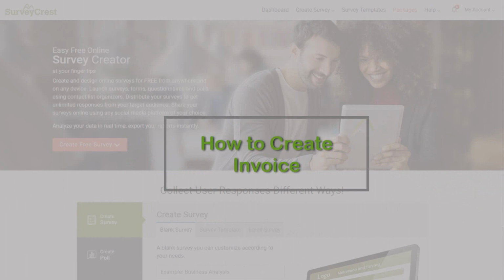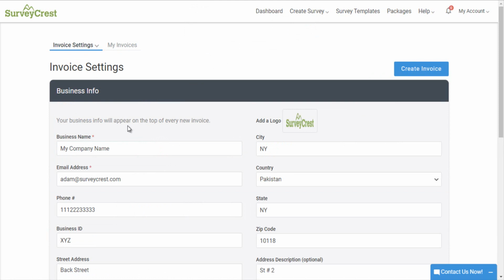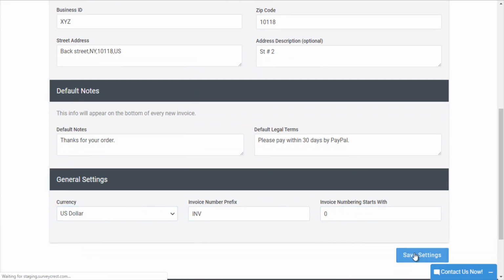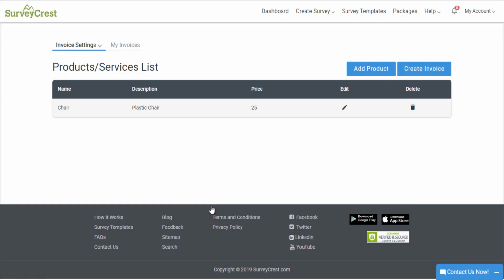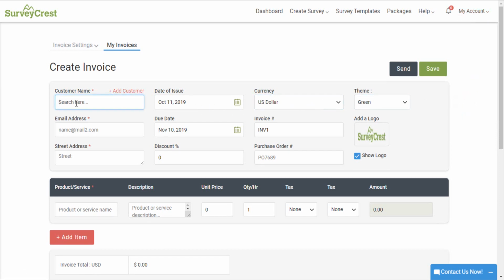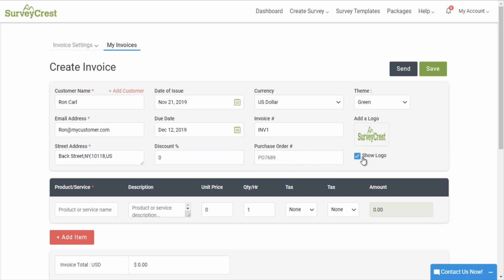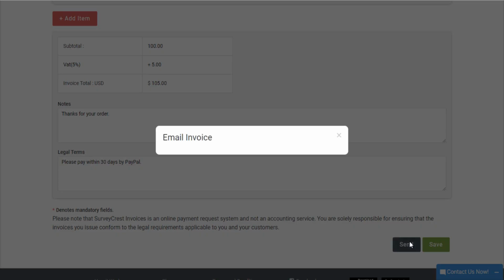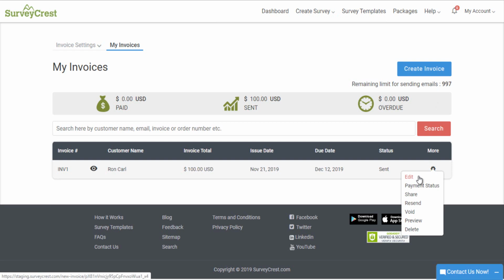Free Online Invoice Maker | SurveyCrest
How to Create Invoice
- Improve invoicing process.
- Save time on invoice creation.
- Send out invoice on time.
- Track, follow up and get paid.